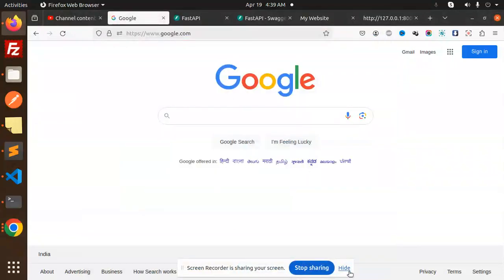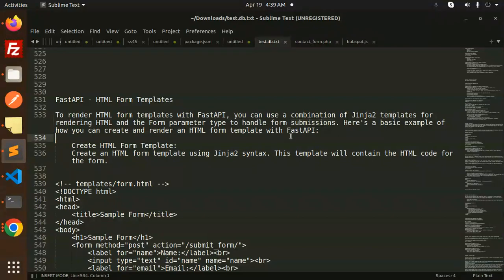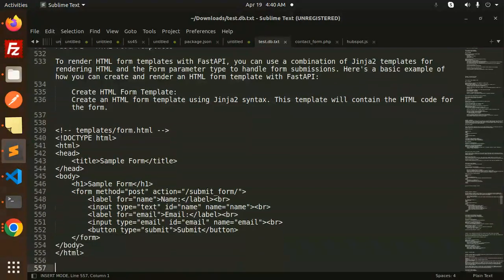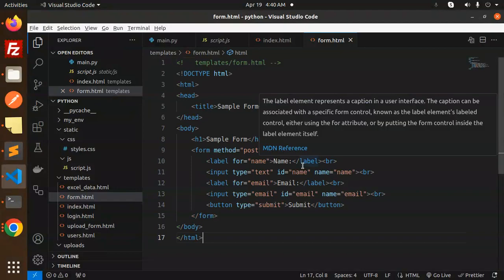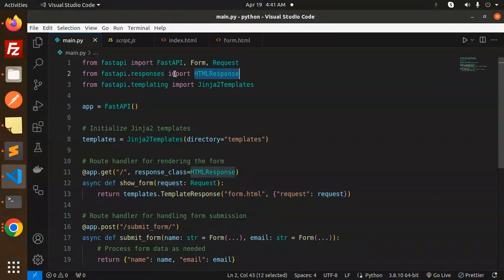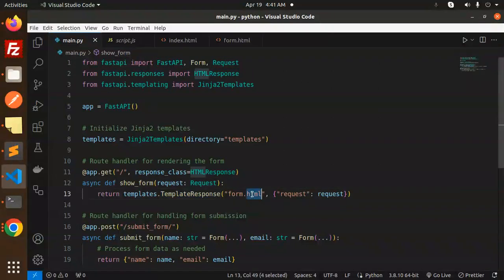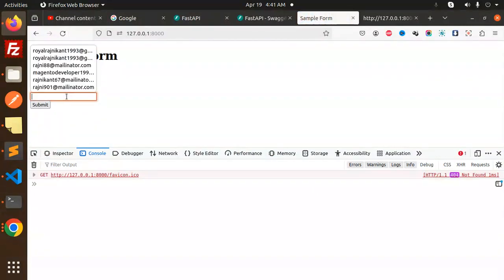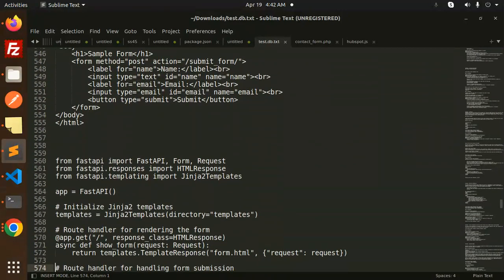Python FastAPI Tutorial #13 FastAPI - HTML Form Templates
FastAPI - HTML Form Templates
How to submit HTML form input value using FastAPI
fastapi, html and forms. How to no load new page?
How to submit selected value from HTML dropdown list to .
How to navigate through FastAPI routes by clicking on HTML
How to redirect the user back to the home page using FastAPI
How to use HTML with FastAPI?
Does FastAPI have templates?
How to send data from HTML to FastAPI?
Which Python module is used to generate HTML templates in FastAPI?
Fastapi html form templates free
Fastapi html form templates github
fastapi html template
fastapi templates
fastapi template example
fastapi jinja2 templates
fastapi html response
fastapi-template github
FastAPI HTML Form Templates Tutorial: Building Dynamic Web Forms with Python! 📝🌐
Unlocking HTML Form Templates in FastAPI: Enhancing User Interaction in Your Web Apps! 🧩🔓
FastAPI HTML Form Integration: Seamlessly Collect User Input for Python APIs! 📝💻
Mastering FastAPI HTML Form Templates: Creating Interactive Web Experiences with Ease! 🌟🖥️
FastAPI Form Rendering Made Simple: Empowering Your Python APIs with Dynamic Input Fields! 💡🚀
Creating Dynamic Web Forms with FastAPI: Effortlessly Capture User Data for Your Applications! 📄🌐
FastAPI HTML Form Templates Deep Dive: Leveraging Jinja2 for Seamless Integration! 🌊🔍
FastAPI Form Templates Best Practices: Optimizing User Experience and Performance! ⚡📊
FastAPI HTML Form Templates Explained: Mastering Form Handling in Python APIs! 🎓💻
FastAPI HTML Form Integration: Streamlining User Input Processing for Your Web Apps! 🚀📝

Nest